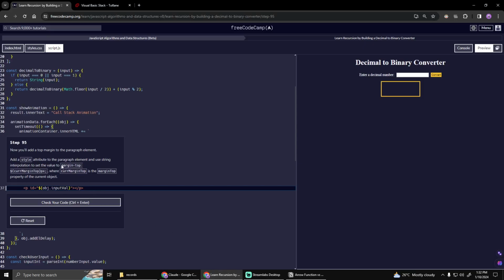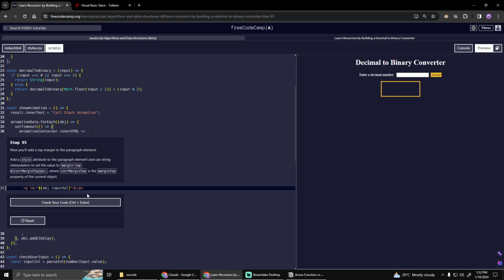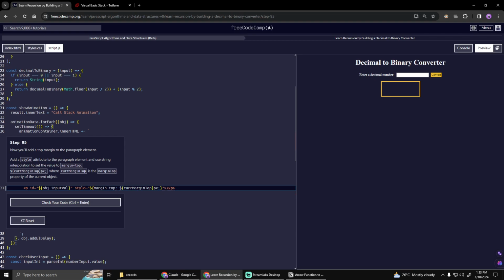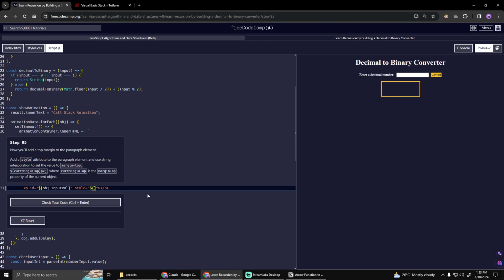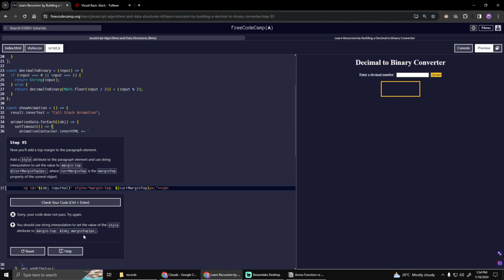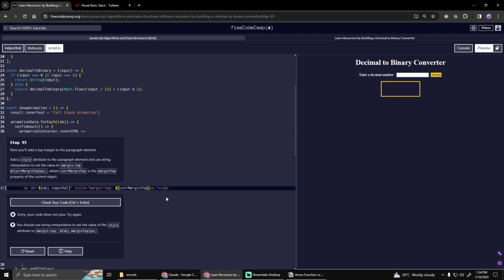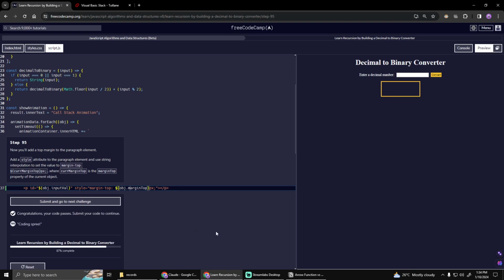Building a Decimal to Binary Converter 95